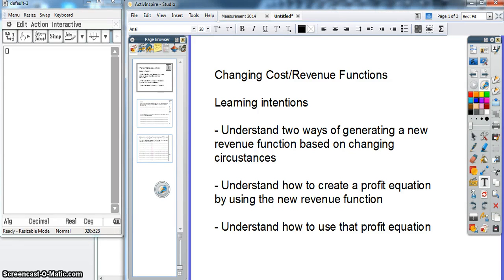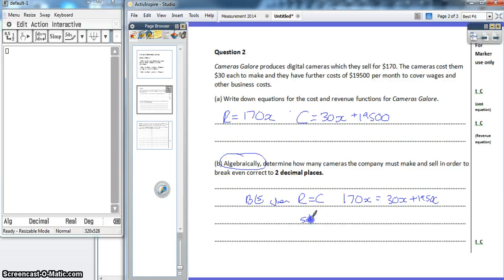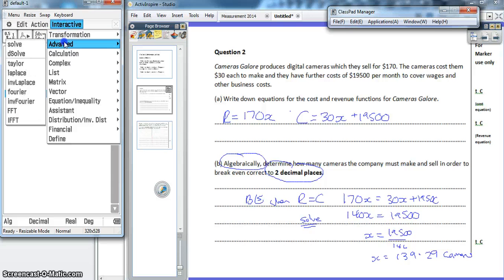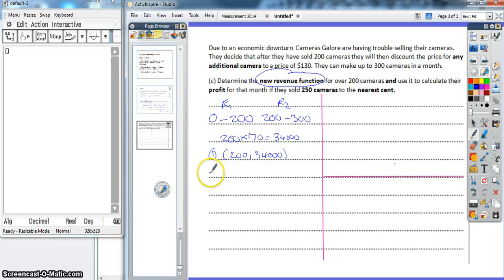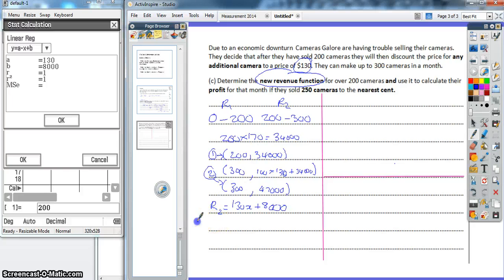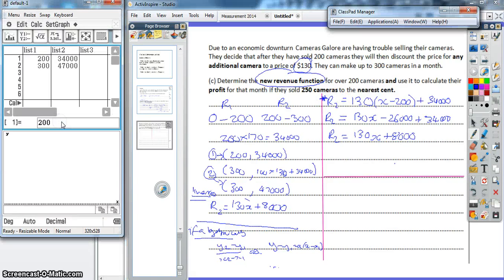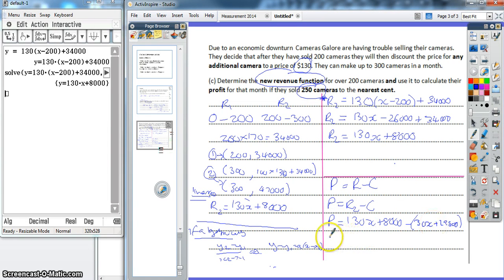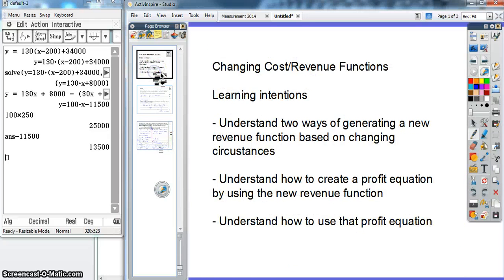Changing Revenue Equation - Algebraic Modelling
Video Tutorial aimed at Maths Applied students. Covers changing revenue equation scenarios in Break-Even analysis problems.